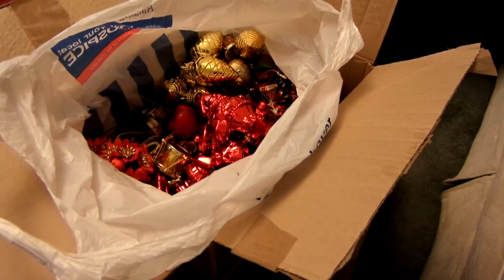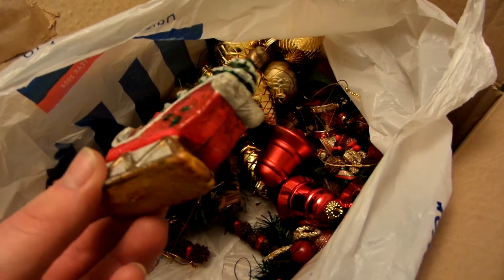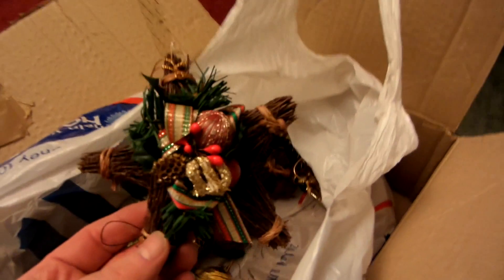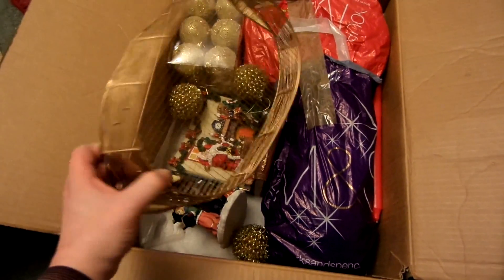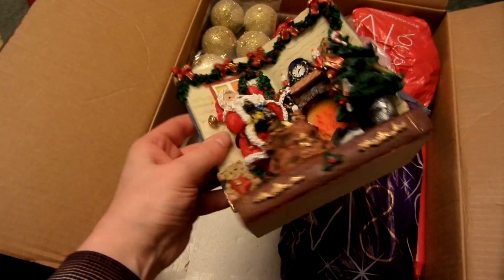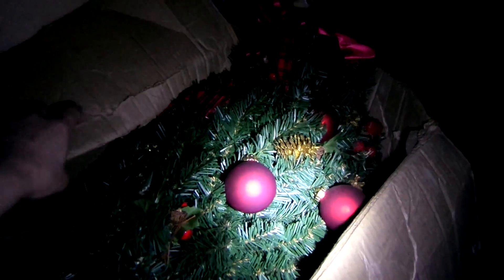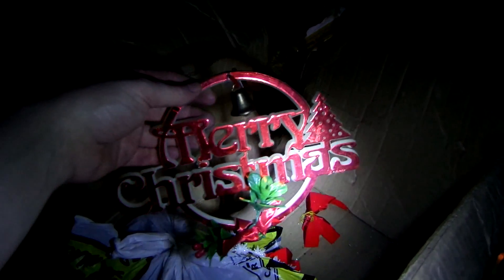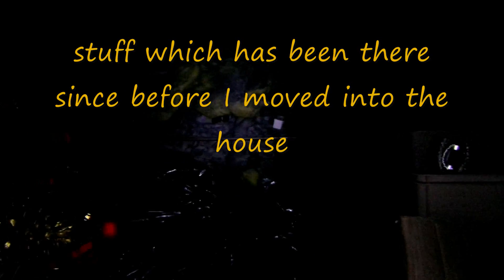Rummaging Through Some Old Christmas Decorations From The Late 90's/Early 00's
I started to look through some old Chrimbo decorations that I hadn't seen for years, I then thought maybe it'd be a cool idea to video it, so that's what I did.